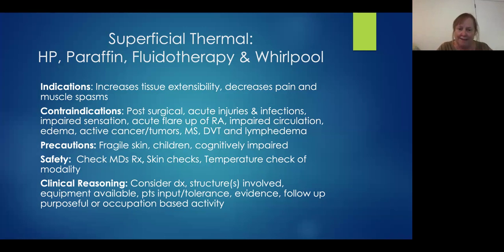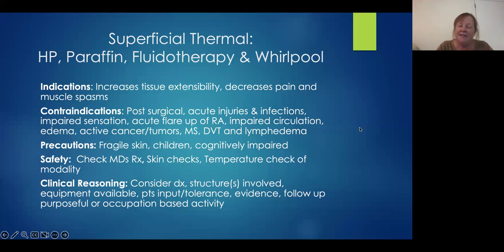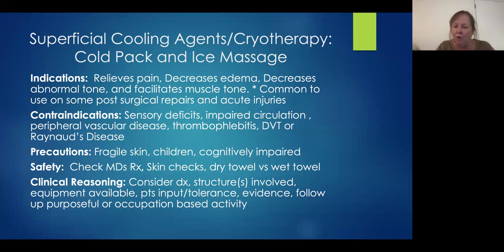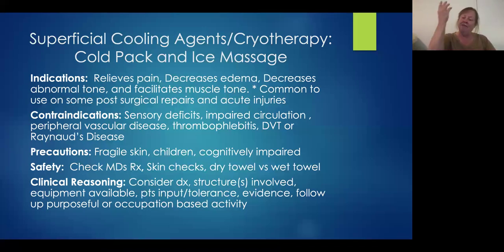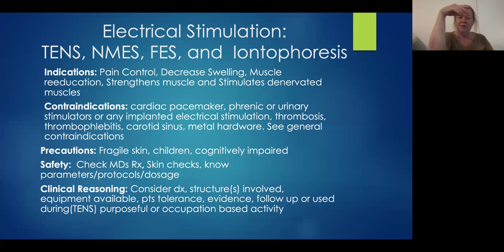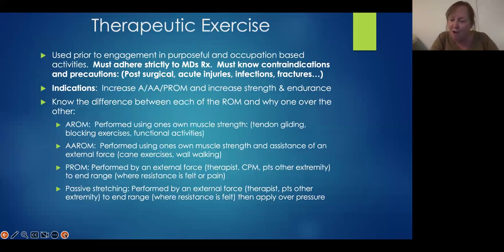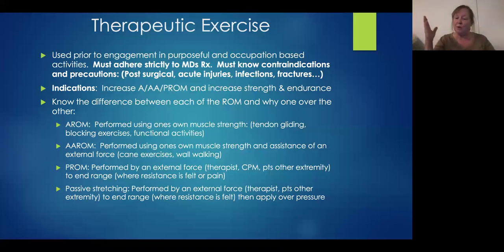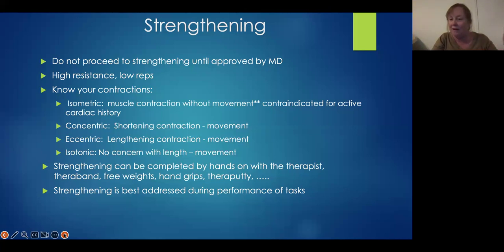Preparatory Interventions: Therapeutic Exercise and Physical Agent Modalities (PAMs)